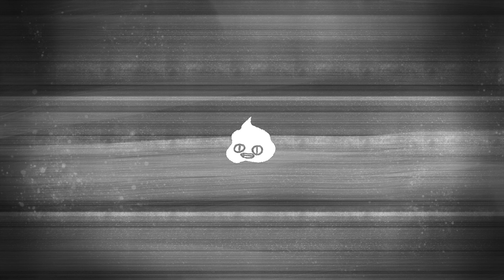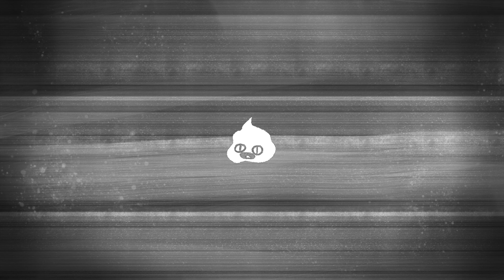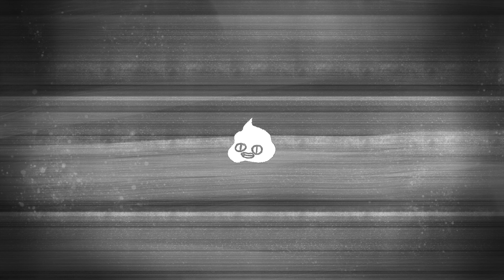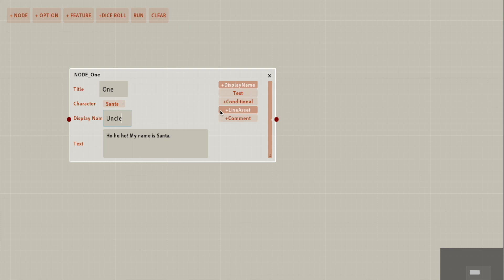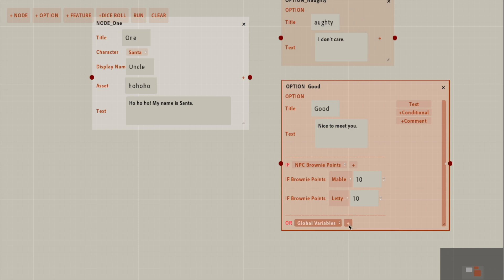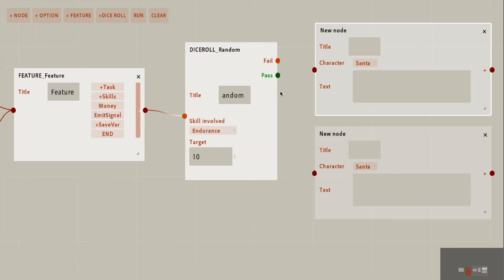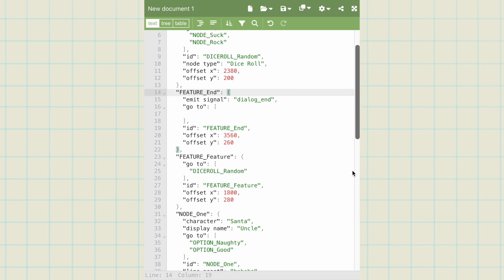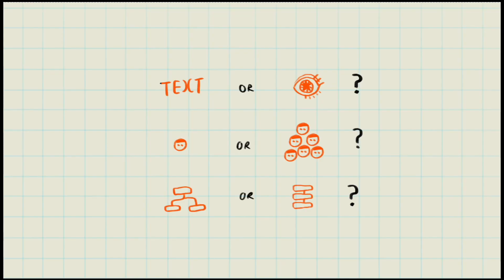I Made an Advanced JSON Dialog System in Godot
Since our last video, we've hit 1,000 subscribers (including my own other youtube accounts 😄)! Thank you and am absolutely humbled by your support. I have been sitting on this video for a month, and hitting this milestone pushed me to finally continue to work on it.

I'm also gradually pivoting the branding/thumbnails of my videos. If you have thoughts, let me know what you think.

I hope this video provides some inspiration for your own dialog system. :) And as always, let's chat in Discord!

👇WISHLIST the Dorian Pink game on Steam!

🕰️ TIME STAMPS
00:19 The old dialog system
00:44 Localisation in godot
02:44 Runthrough
12:32 Tips

🍩 ABOUT SECRET LIFE OF DORIAN PINK
A choices-matter narrative RPG set in an alternate universe of the Picture of Dorian Gray by Oscar Wilde. Save your boyfriend Basil from the Devil by making questionable choices, gaining allies, and making doughnuts explode.